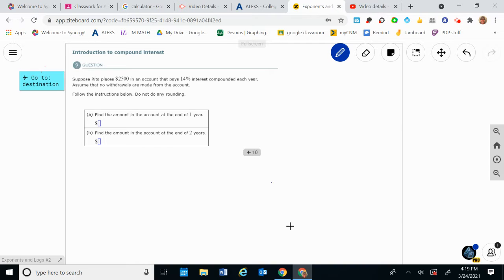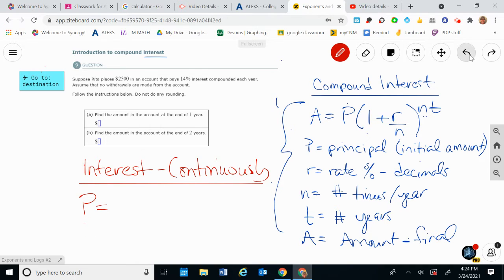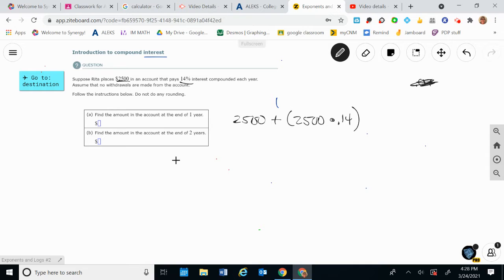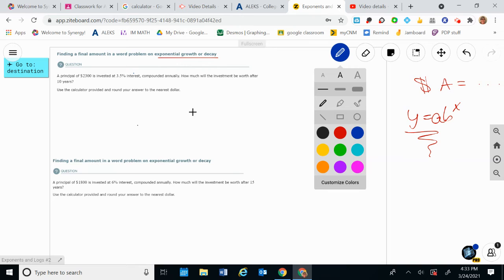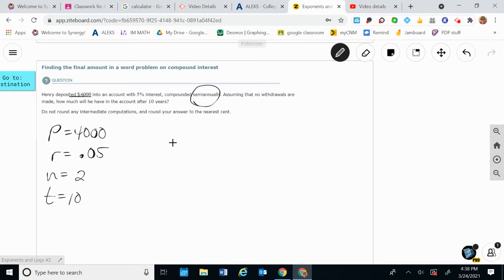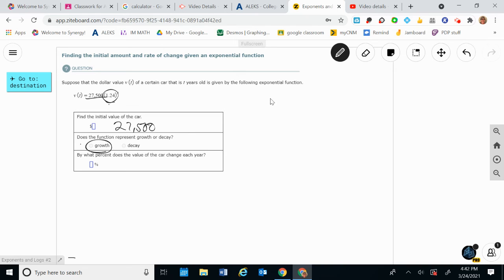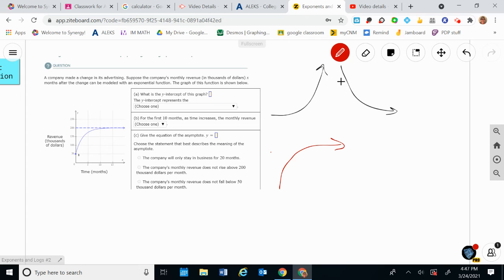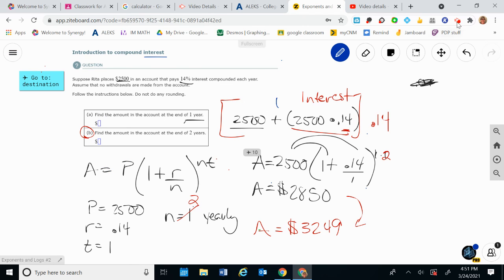Exponential Equations #2 Alg 2